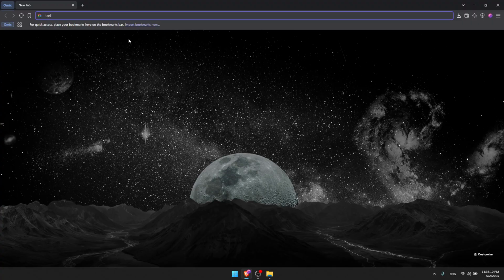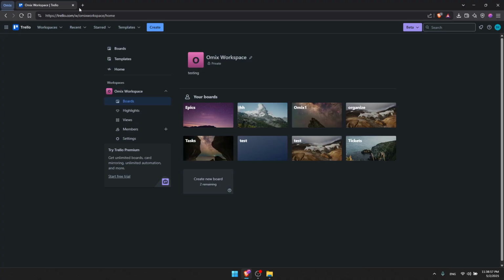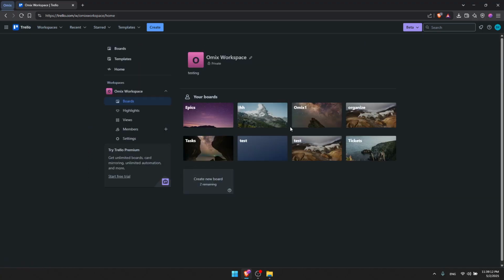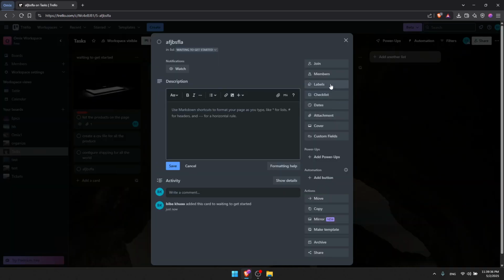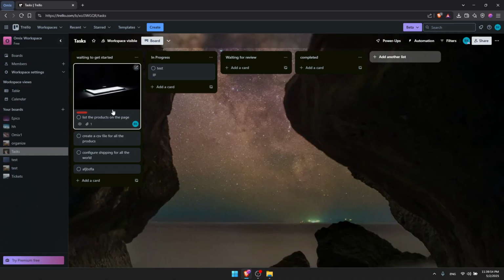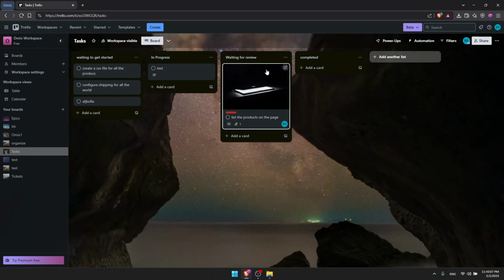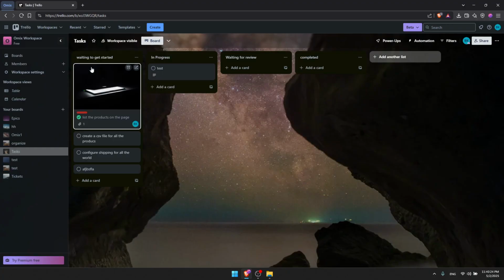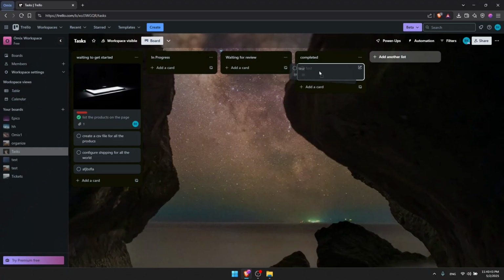How To Use Trello For Project Management Tutorial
Today we talk about use trello for project management,how to use trello for project management,how to use trello,trello project management